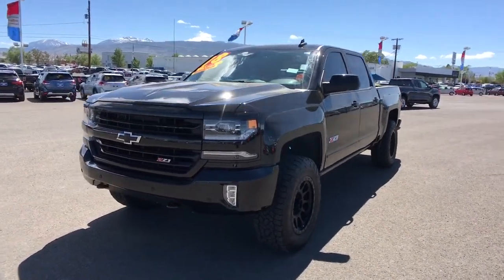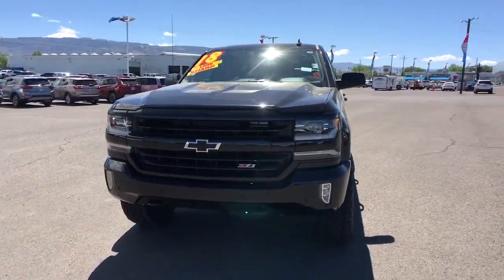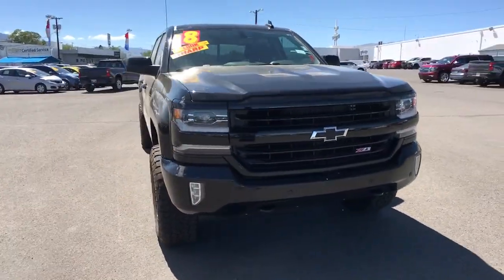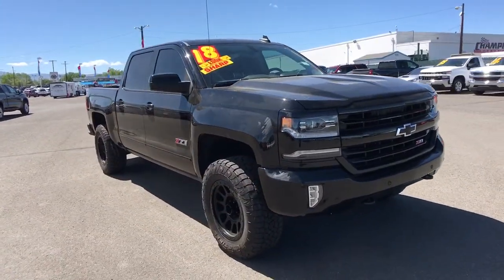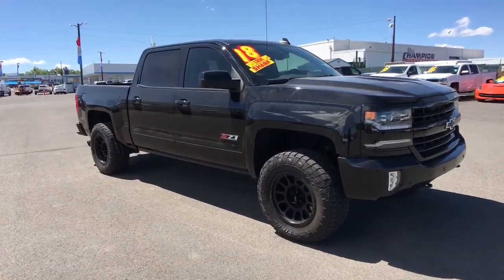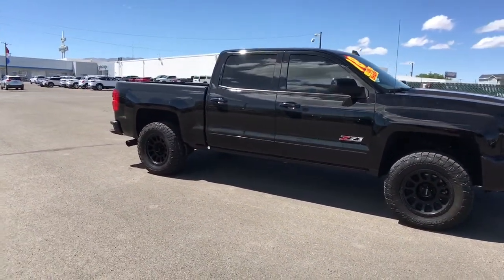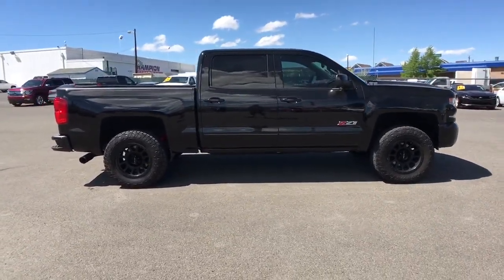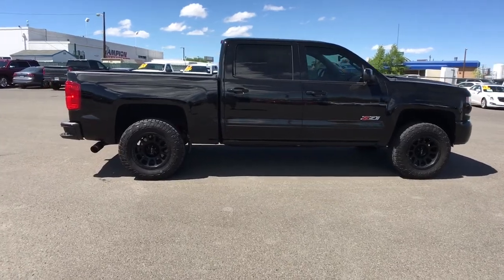2018 Chevrolet Silverado 1500 Carson City, Reno, Yerington, Northern Nevada, Elko, NV P16047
Black Used 2018 Chevrolet Silverado 1500 available in Carson City, Nevada at Champion Chevrolet Reno. Servicing the Reno, Yerington, Northern Nevada, Elko, NV area.
2018 Chevrolet Silverado 1500 LTZ - Stock#: P16047 - VIN#: 3GCUKSEC3JG215413

REAR AXLE  3.42 RATIO,TRANSMISSION  8-SPEED AUTOMATIC  ELECTRONICALLY CONTROLLED  with overdrive and tow/haul mode.